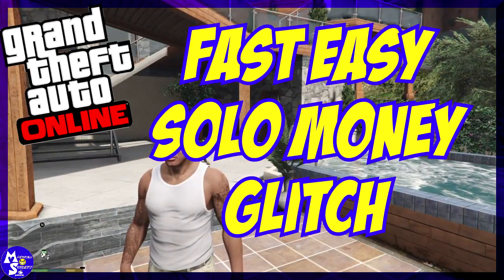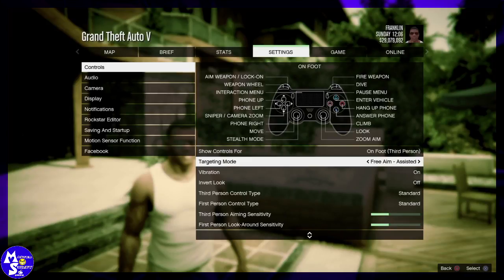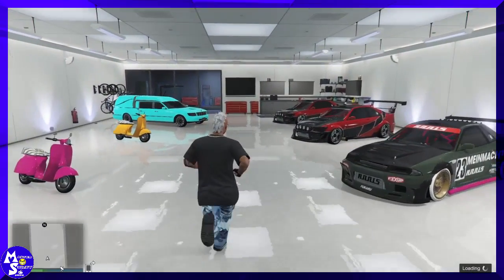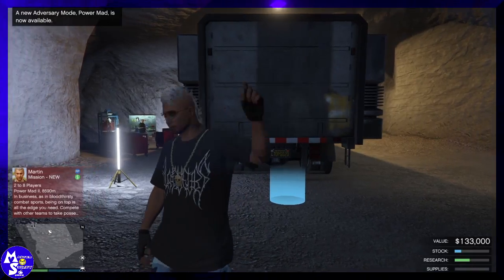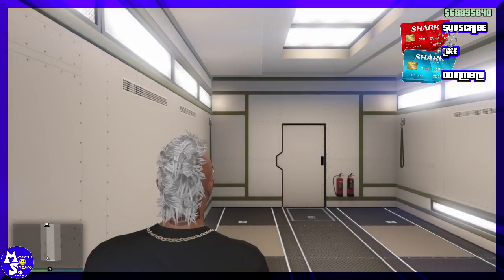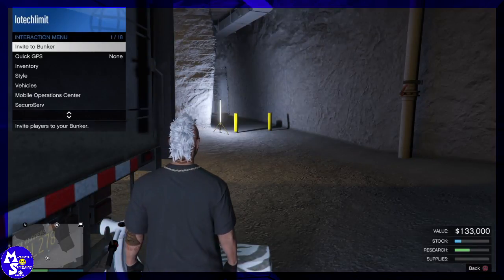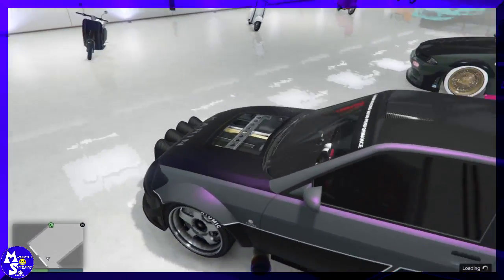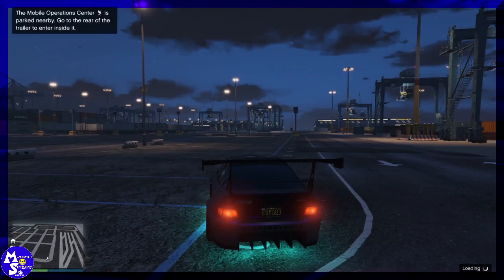(PATCHED) GTA 5 *SOLO* MONEY GLITCH 1.40 - NEW (CAR DUPLICATION) Easy Make MILLIONS Fast - PS4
*SOLO* MONEY GLITCH 1.40m - NEW Unlimited Easy Make MILLIONS Fast - PS4 ONLY ! - this is a tutorial on how to make free money in this solo car duplication GLITCH 1.40

How To Get FREE Money & FREE Cars In GTA 5 Online 1.39 - FREE Money HACK (PS4/XboxOne)

How to Do RP & Money Trick In GTA 5 Online 1.38 - RP & MONEY Method - 3500+RP $20,000+ (PS4/XboxOne)

lets play|lets stream|lets build|how to|tutorial|guide|review|GLITCH|Money tutorial|unlimited|easy money method|gta 5 free money|solo|free money lobby